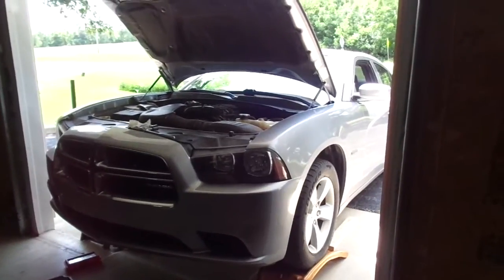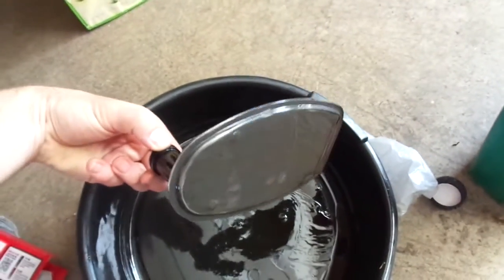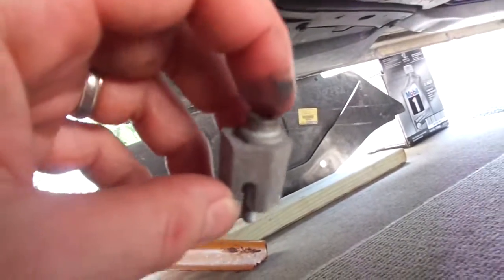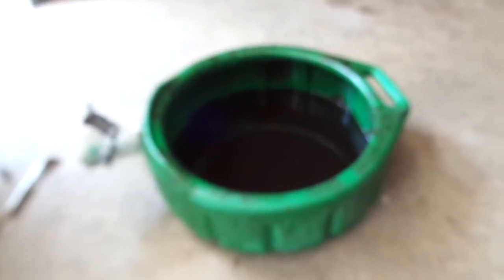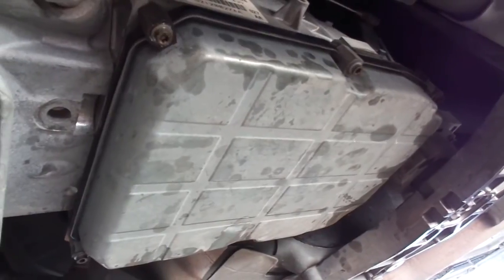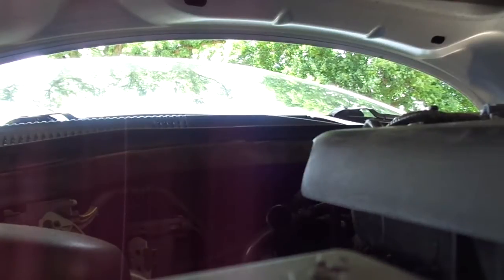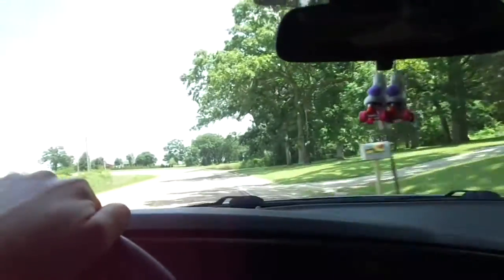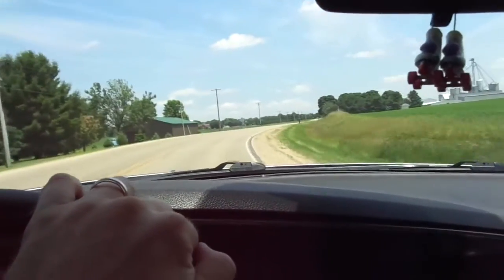2011 Dodge Charger 3.6 Transmission Filter/Fluid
Changing out the transmission fluid and filter on a 2011 Charger v6 with the Mercedes transmission